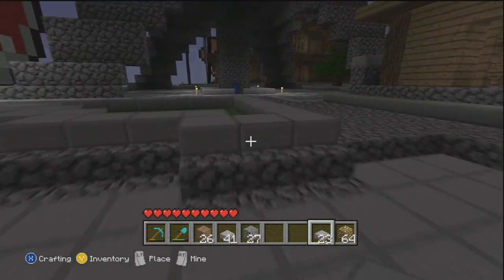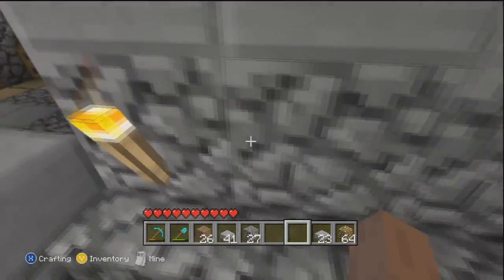Minecraft Tutorials: Street Design